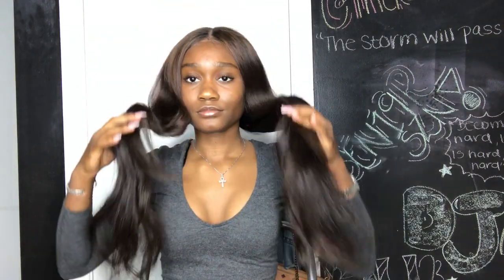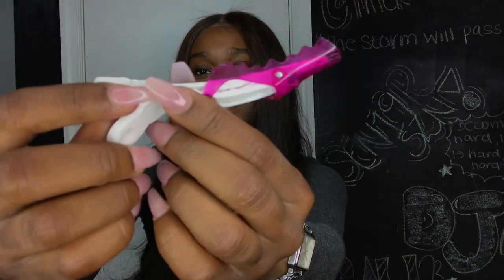FINAL REVIEW + silk straight ft ISEEHAIR.com| ROBYN KENNEDY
This is my 2 month Final Review for this hair showing you guys how well it straightens after 2 months!

Reasons to sub ?
1. IM LIT
2. PERIODDDDD

LENGHTS - 28,28,28 and 20 inch frontal
TEXTURE- bodywave